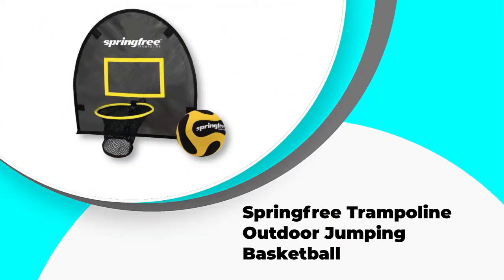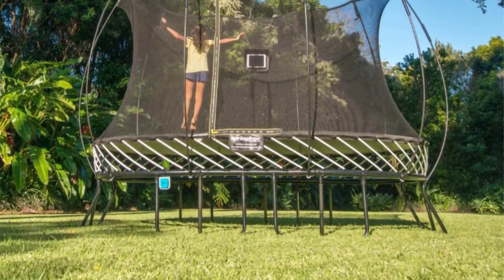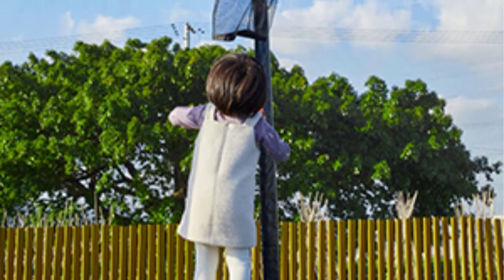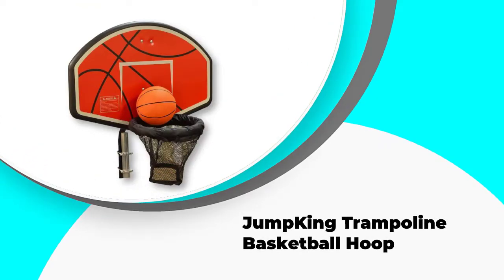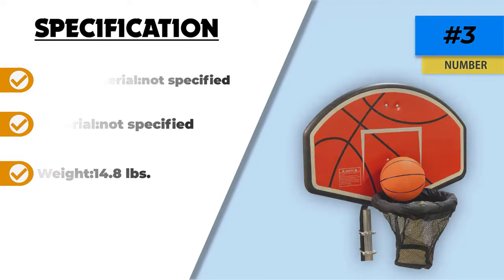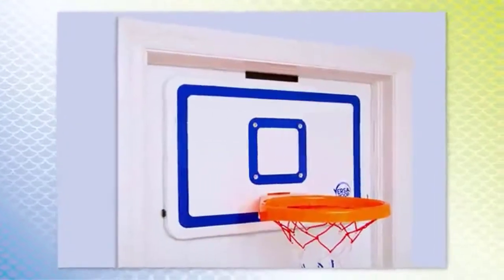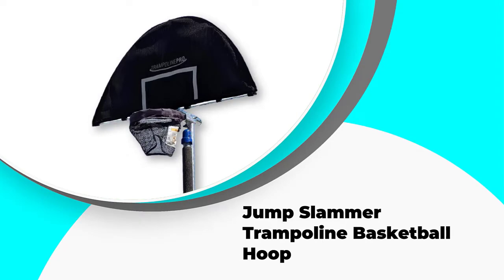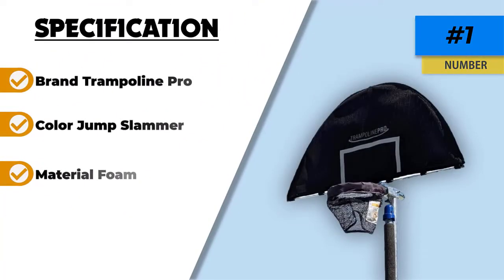✅Top 5: Best Basketball Hoops for Trampoline In 2025 👌 [ Heavy Duty Trampoline Basketball hoop ]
👇 Links to the best Basketball Hoops for Trampoline we listed in this video: 👇

1. Jump Slammer Trampoline Basketball Hoop✨
✓ Amazon Prices
2.Duncan Toys VersaHoop✨
✓ Amazon Prices
3.JumpKing Trampoline Basketball Hoop✨
✓ Amazon Prices
4. PAPAJET Trampoline Basketball Hoop✨
✓ Amazon Prices
5. Springfree Trampoline Outdoor Jumping Basketball✨
✓ Amazon Prices

0:00​​ - Intro
0:42 -Springfree Trampoline Outdoor Jumping Basketball
1:34 - PAPAJET Trampoline Basketball Hoop
2:28 - JumpKing Trampoline Basketball Hoop
3:16 -  uncan Toys VersaHoop
4:19 - Jump Slammer Trampoline Basketball Hoop